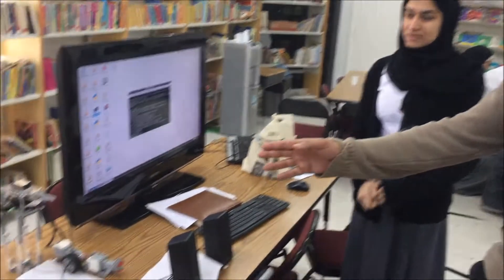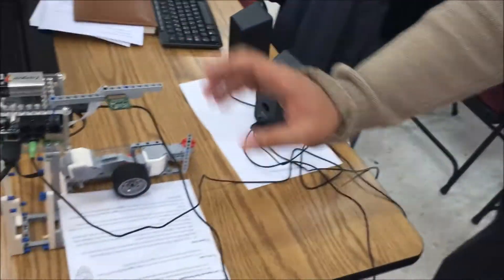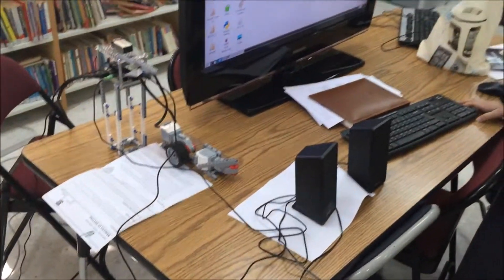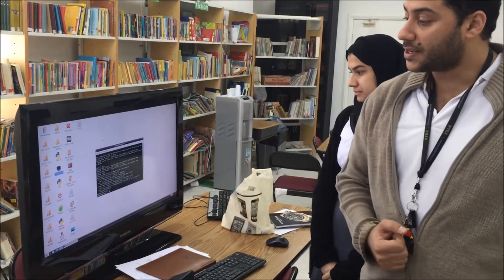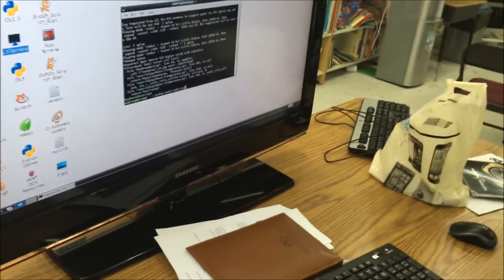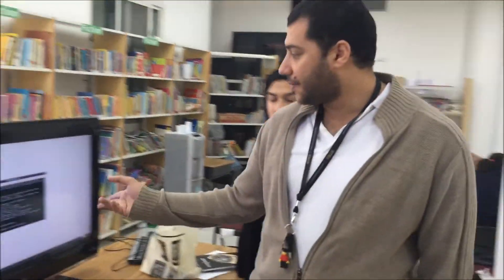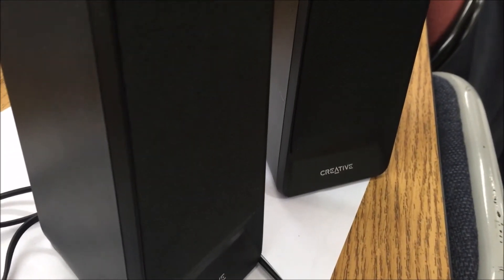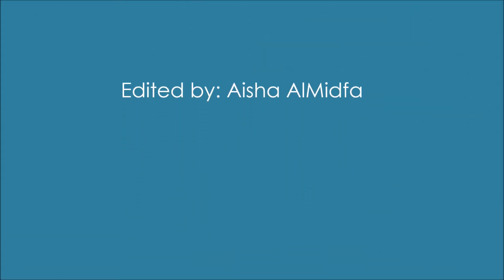Digitized RapsberryPi Book Reader-Grade 11 Project